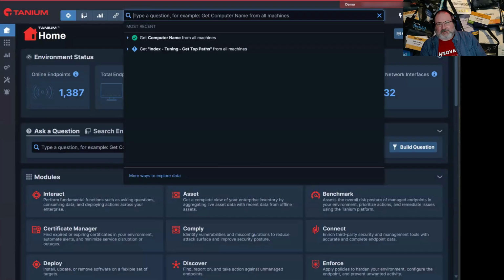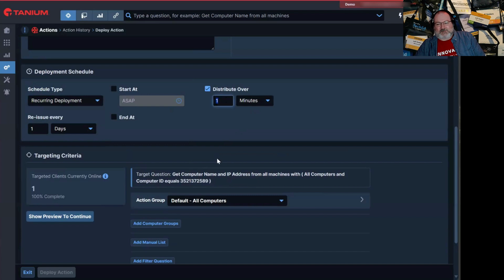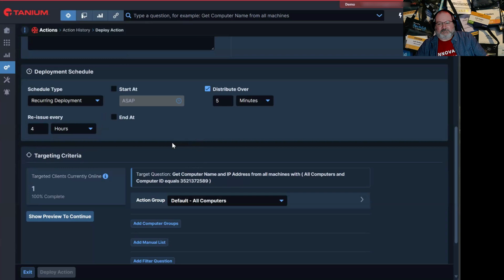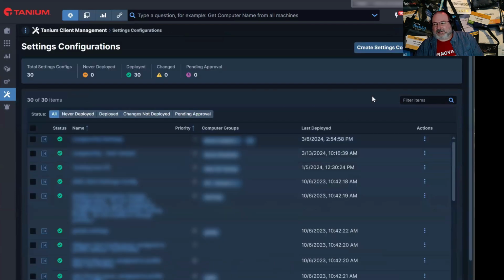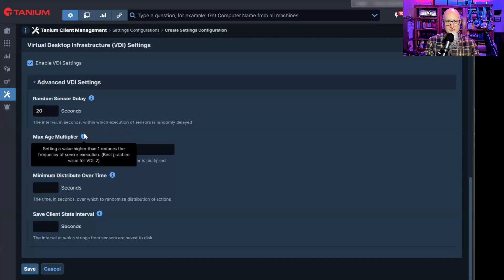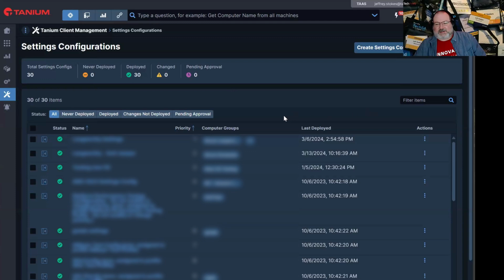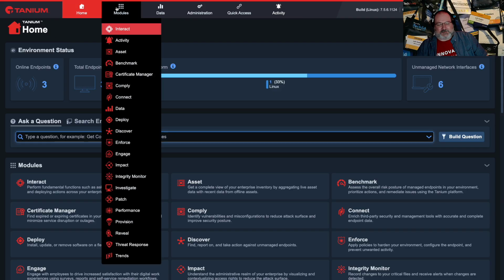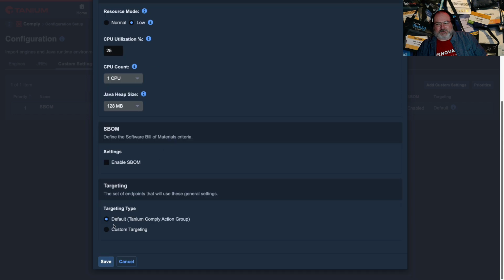Virtual Endpoints (VDI & VMs) - Tanium Agent FAQs - Tanium Tech Talks #90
How do I tune Tanium for virtual infrastructure like VMs and VDI? Many folks who have worked in IT ops are familiar with the struggle of keeping virtual infrastructure properly resourced with memory, disk, CPU, and network. Sometimes it’s a balancing act of hardware, budget, and virtual machines. Now you’re deploying a real time agent on every guest on those virtual hosts, so how can we make sure it doesn’t create a resource storm? Also pick up bonus Windows performance tips from an industry veteran in this behind-the-scenes interview with a Tanium Principal Escalation Engineer.

-Reduce agent impact without reducing data
-Use virtual sensors and computer groups to target optimized settings
-Out-of-the-box settings to reduce load of sensors and packages
-Module-specific settings for Index, Comply, Threat Response

RESOURCES
All videos in this series

Golden Image: Preparing the Tanium Client on a virtual desktop infrastructure (VDI) instance

CHAPTERS
00:00 Intro
01:14 Meet Jeff
01:57 Issues when not tuned
03:06 Resource storms
03:57 Recent engineering improvements
05:17 Computer groups for virtualized endpoints
06:15 Slower data response
06:43 Default capabilities to help
07:42 Actions: Distribute Over Time
10:16 Built-in client config safeguards
14:42 File Index tuning
17:27 Module-specific tuning
18:15 Comply low resource mode
19:13 Wrap up